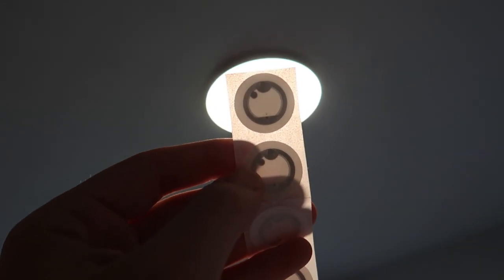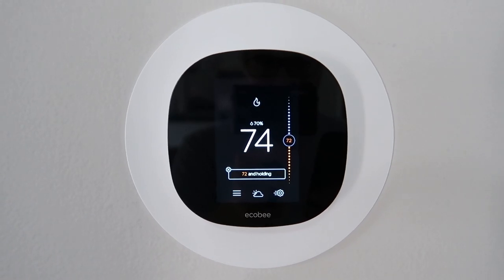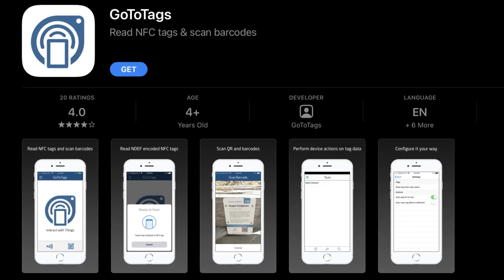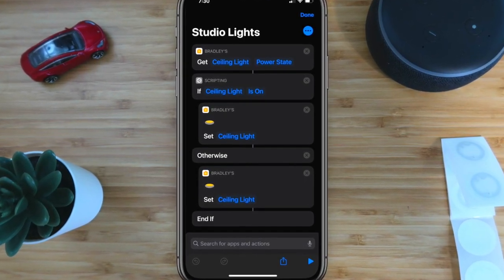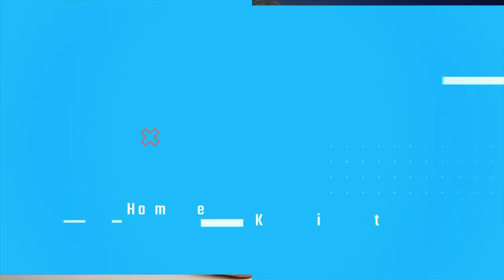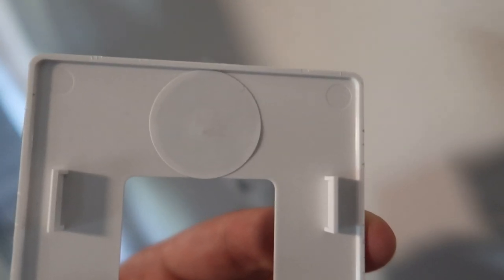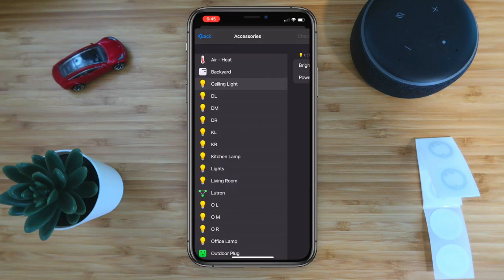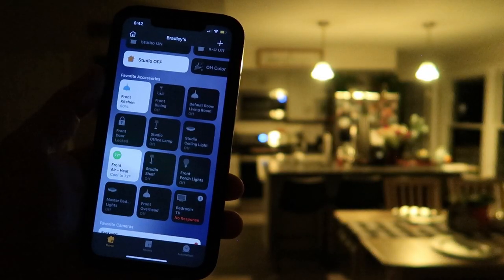NFC Tags - Game Changer for Your Smart Home + Automation Ideas!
NFC Tags are a game changer and in this video I show you ideas of where to place these tags at and some pretty cool automation ideas.

🔗 VIDEO LINKS 🔗:
NFC White Tags (pack of 6)
Colored NFC Tags
Outdoor NFC Tags

*Timecodes/Chapters*:
0:00 - Intro
0:15 - 5 Simple NFC Tag Automation ideas
1:00 - Bonus NFC Automation Idea
1:20 - NFC Tags variety to purchase
1:39 - What Phones work with NFC Tags?
1:52 - How to setup an NFC Tag
2:39 - If, Then Statement Shortcut for NFC Tag
2:49 - 1 NFC Tag, Multiple Phones
3:22 - Creative NFC Tag Automation Ideas (Behind Wall Plates)
4:30 - Advanced Automation with the Home+ 4 App
6:21 - Outro

NFC Tags come in a variety of colors (so you get ones that match the object you’re sticking to, or wall color), work indoors or outdoors (some models are waterproof), and are VERY affordable. They can be placed ALMOST anywhere and can really take your smart home to the next level!

NFC Tags Work on iPhone XS or later using the free Shortcuts app by Apple, but if you have an older iPhone you will need a 3rd party app.